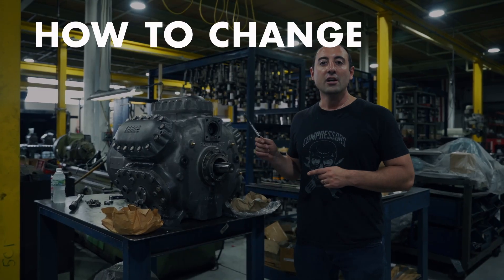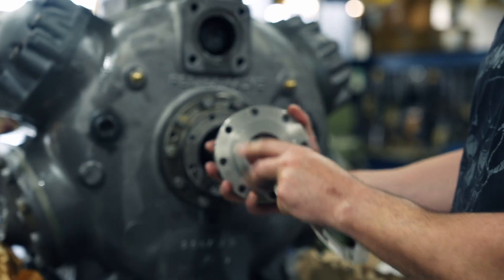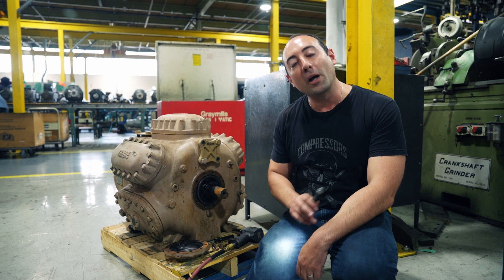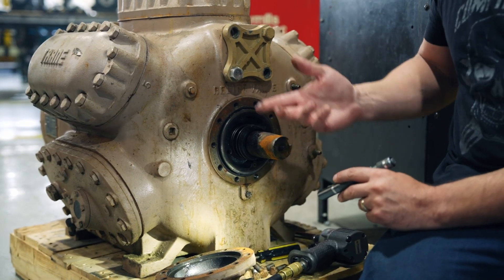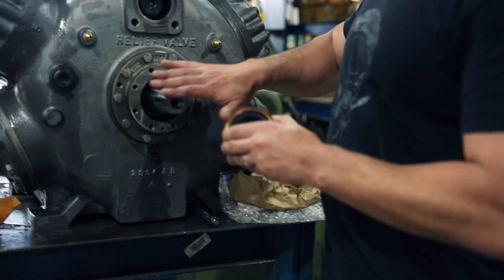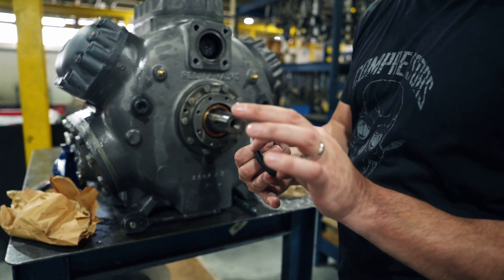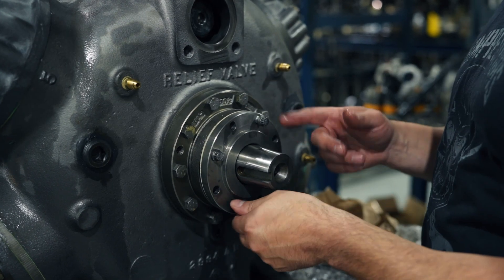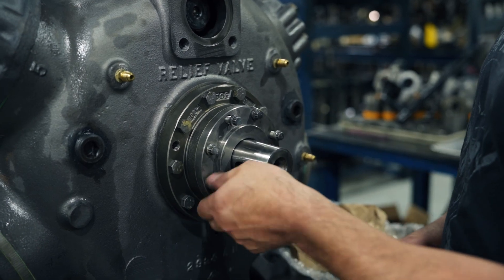How to Change the Seal on an Open Drive E-TRANE | Compressor Education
In today's educational video we show you EXACTLY how to change the seal on an open-drive E TRANE compressor!

*Note: Be EXTREMELY careful when working with the carbon, as it is very easy to damage!

Leave suggestions below as to what YOU want to learn from us next!